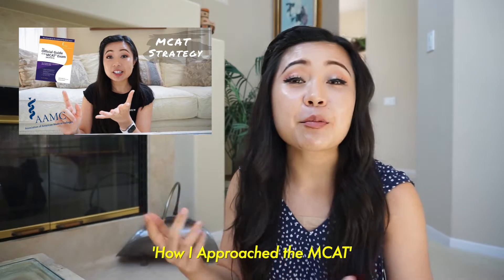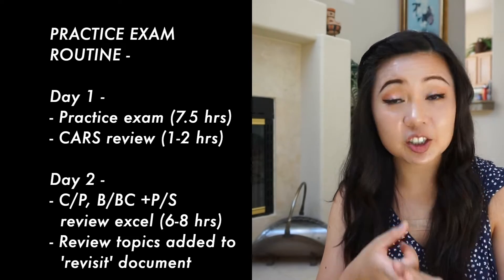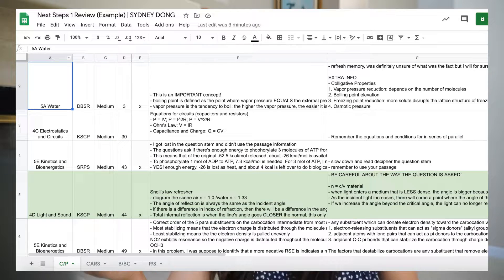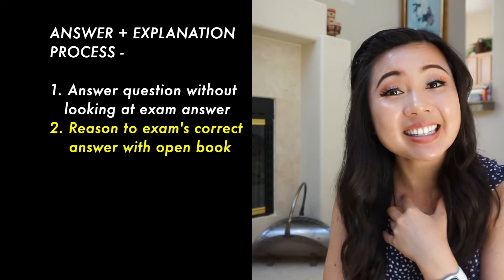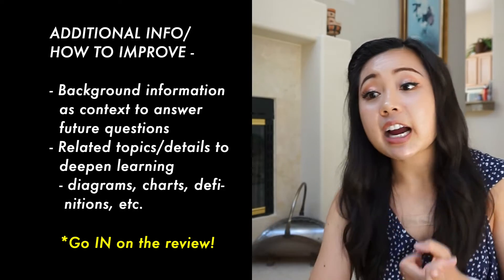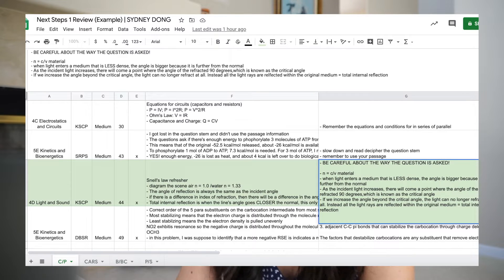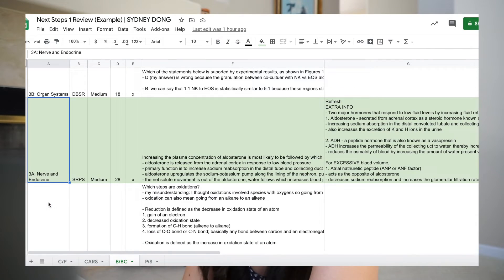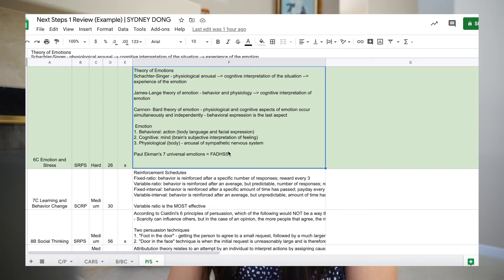How I Reviewed MCAT Practice Exams (+ My Review Excel!)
A look into how I reviewed practice MCAT exams to increase my score by 7 points! ✍️📈💥

Timestamps -
0:19 Video Outline
0:47 My MCAT Review Process
1:29 Practice Exam Preparation
1:54 Practice Exam Routine
2:39 My MCAT Review Excel
3:33 Types of Mistakes
    - 3:34 Carless
    - 3:45 Simple
    - 3:56 Problem Solving
    - 4:04 Timing
4:31 Answer + Explanation Process
5:44 Additional Info/How to Improve Column
6:12 Question Review Examples
    - 6:35 Chem/Phys
    - 7:27 CARS
    - 8:15 CARS Review Strategy
    - 8:32 Bio/Biochem
    - 9:18 Psych/Soc
10:08 MCAT Takeaways

Connect w or ask me a question on instagram! @medisyd 💫
You guys got thisssss! 💪

- Syd